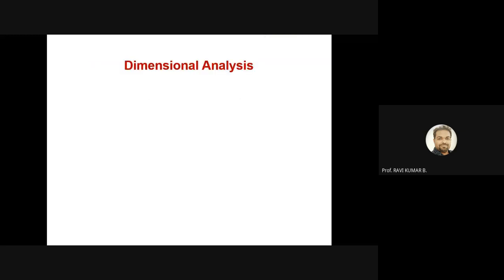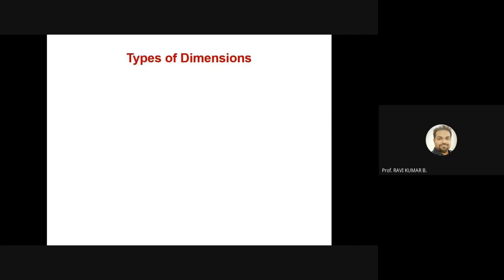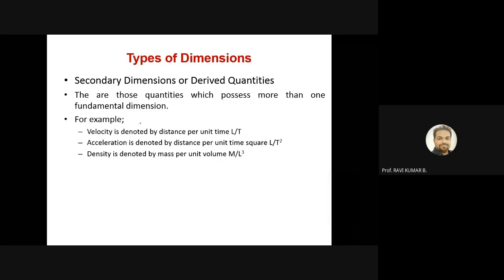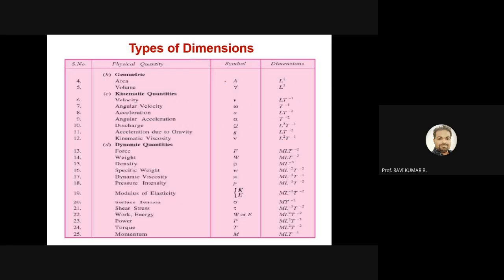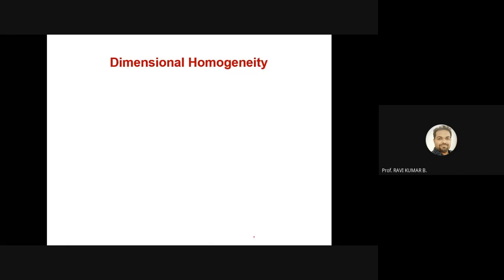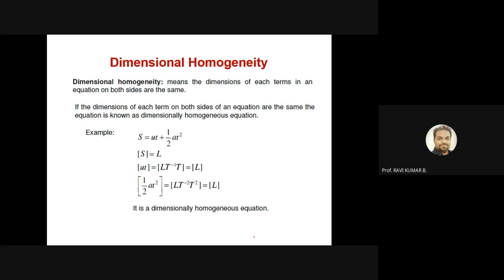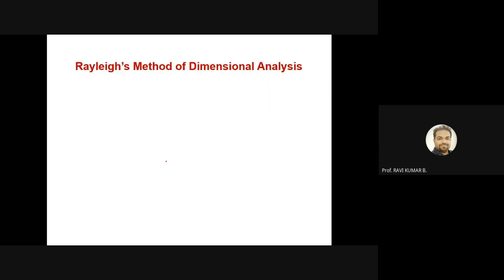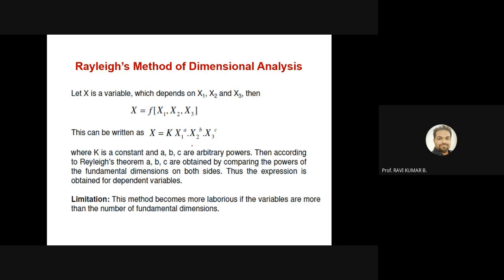Introduction to Dimensional & Model analysis // Fluid Mechanics /Design of Experiments - Tunnel Test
Introduction to Dimensional & Model analysis // Fluid Mechanics /Design of Experiments - Tunnel Test : Raileigh's method, Buckingham's Pi theorem, Primary and derived dimensions, Non dimensional numbers.
11. Afghanistan Crisis: काबुल हवाईअड्डे में घुसने की कोशिश कर रहे आम नागरिकों को गोली मार रहा तालिबान
12. Alleged Fraud case: Uttar Pradesh Police reach in Mumbai to question Shilpa Shetty and her mother